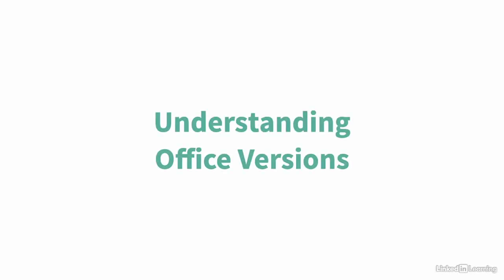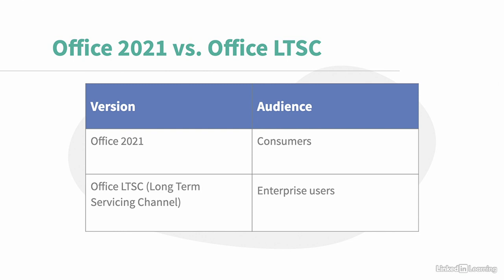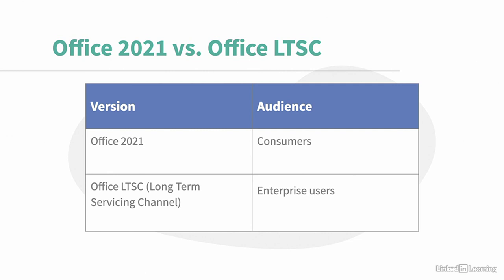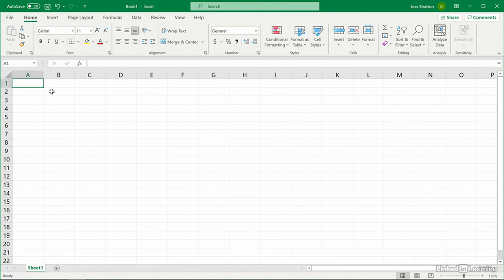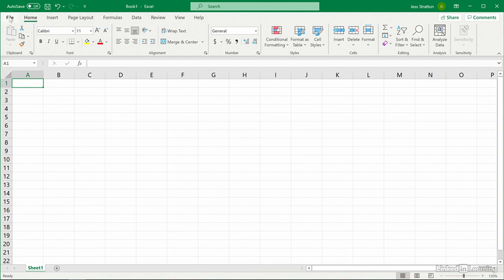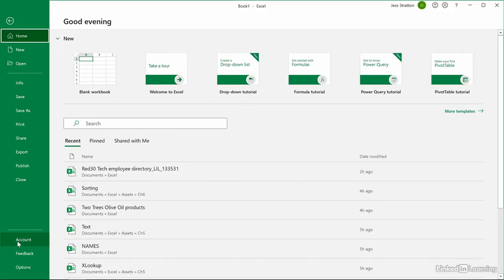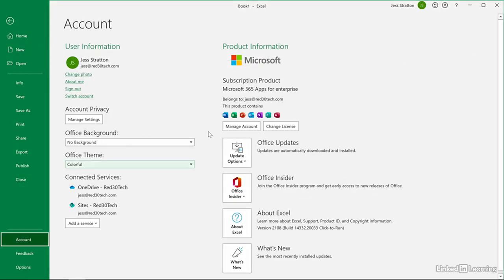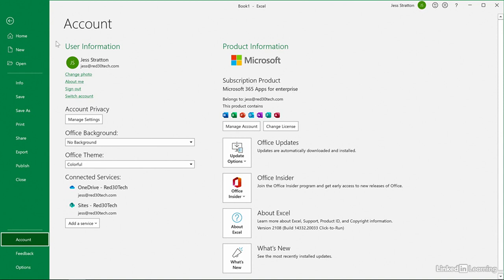02: Understanding Office versions